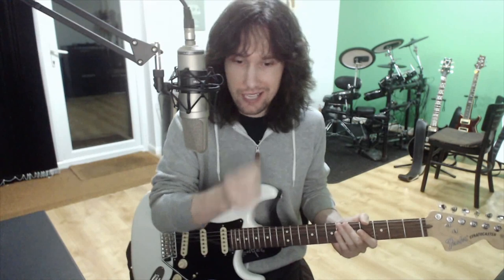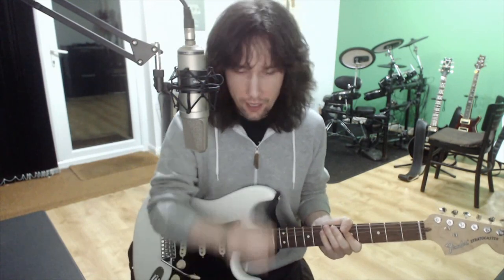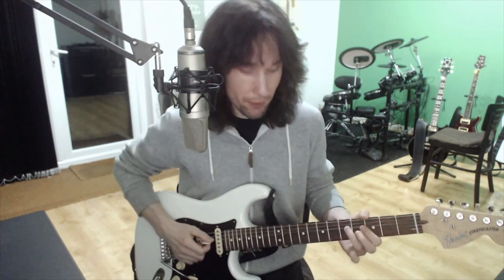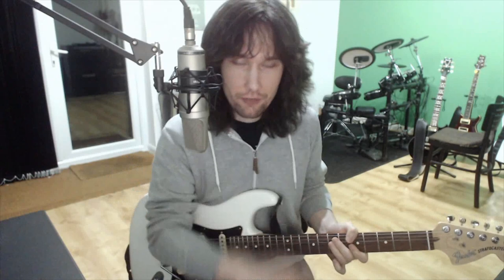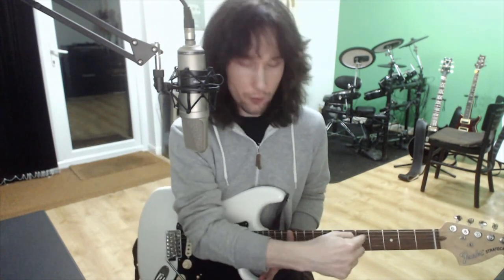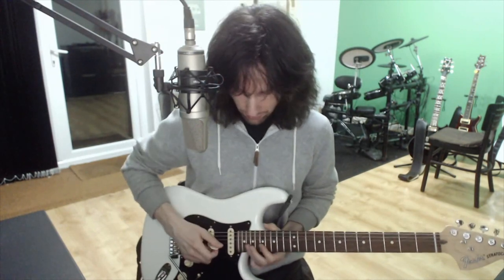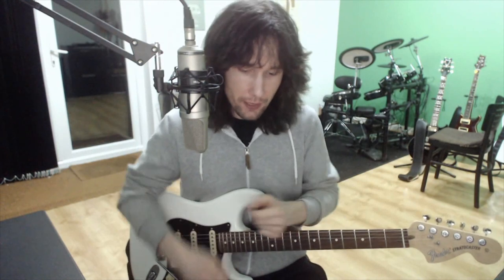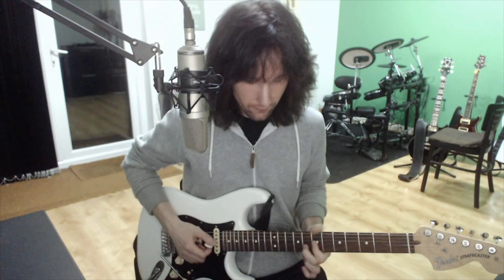British guitarist analyses David Gilmour live in 2016!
So tonight's video went on for a while as I'm taking a look at David Gilmour live in 2016! I blame David's playing for that!